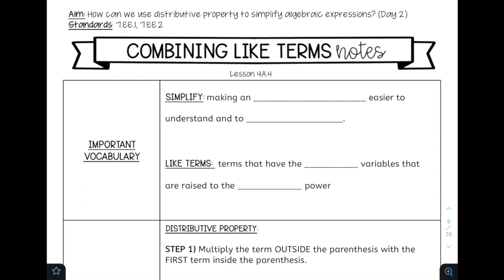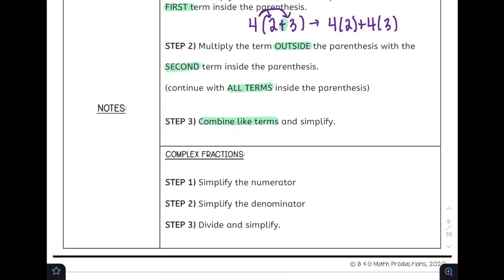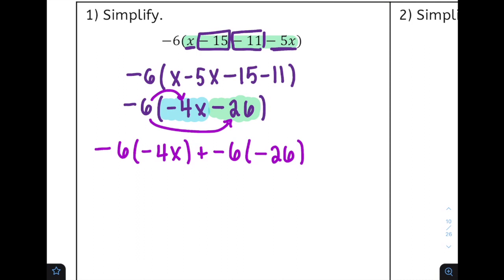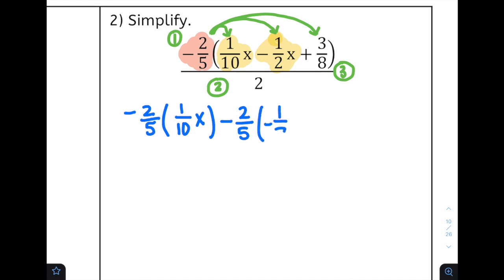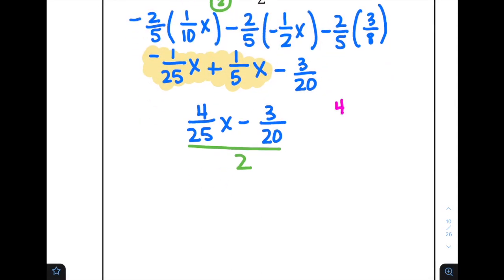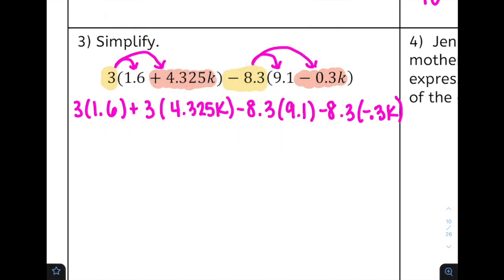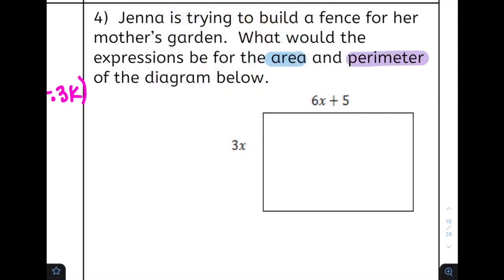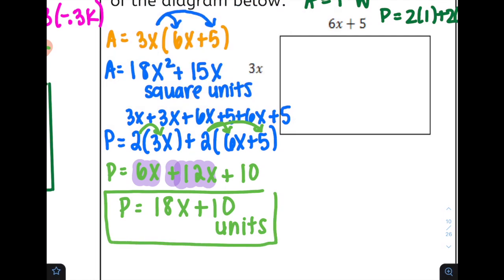Unit 4 Lesson 4: Combining Like Terms (Day 2)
Lesson #4: Combining Like Terms (Day 2) with Distributive Property

Intro 00:00-00:07
Reminders 00:07-00:19
Lesson 00:19 - 02:45
Guided Practice 02:45-15:05